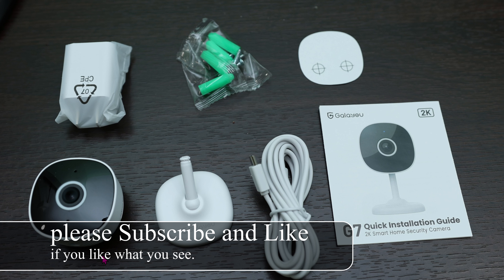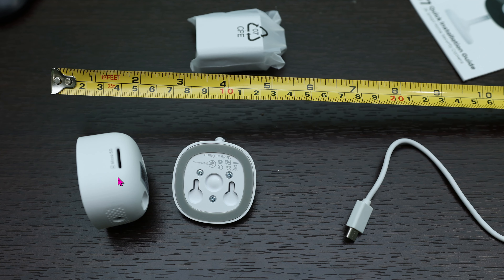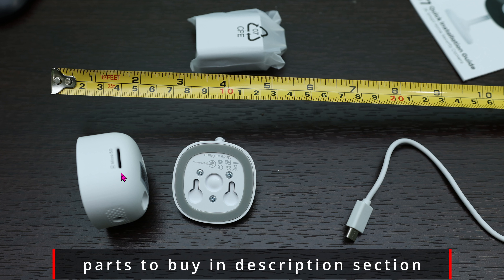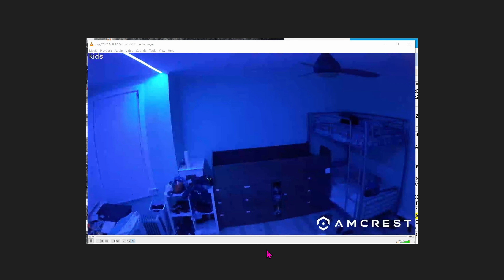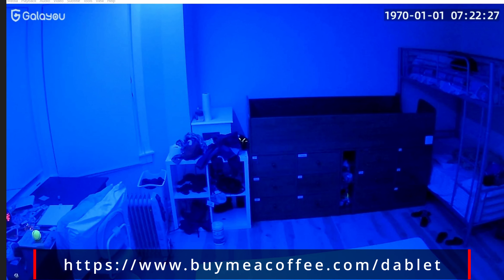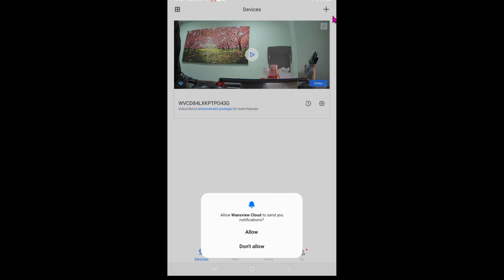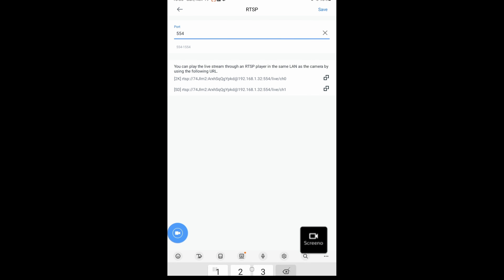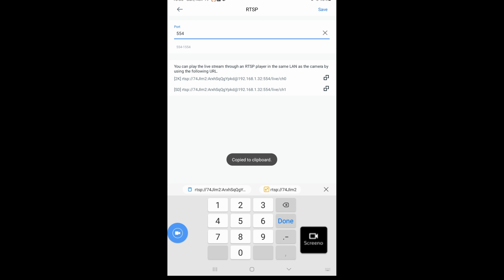GALAYOU WiFi Camera. crazy small yet high quality loaded with RTSP and ONVIF. no monthly fees.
today we are looking at this Galayou camera. it is tiny yet the 2k resolution quality is there without any sacrifices. the camera also has ONVIF and RTSP so you can use it with other NVR, VLC program, or even Frigate for AI human detection. it works fine without internet and no monthly fees. myself, I am using it with Home Assitant for home automation.

0:00 intro
0:17 unboxing
1:17 comparison to another camera
2:08 camera app

+ 2k camera